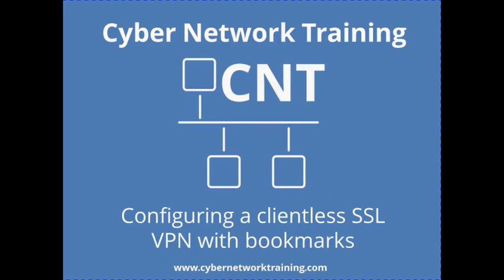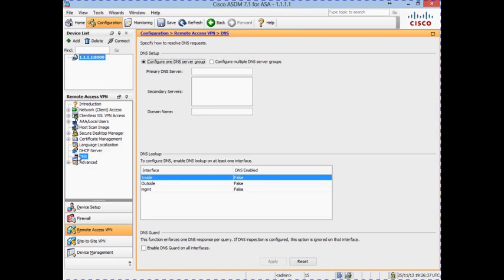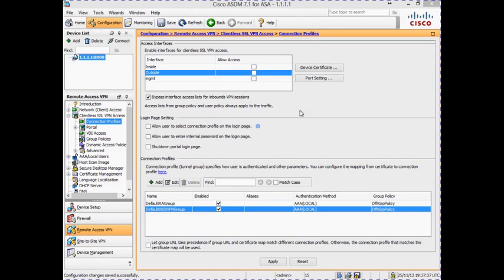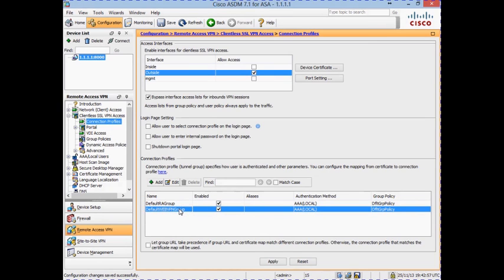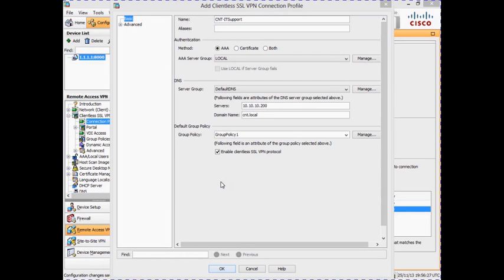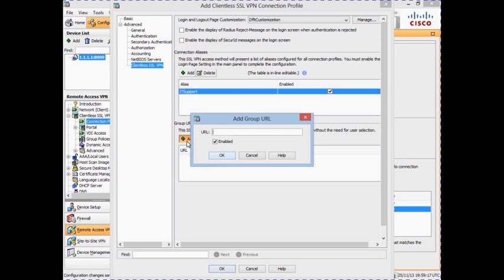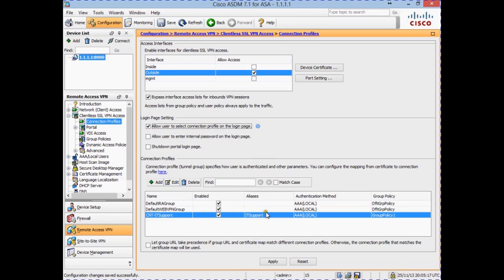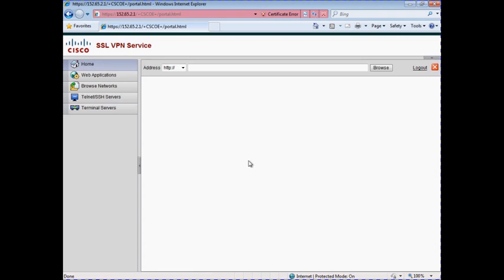Configuring a Cisco Clientless SSL VPN